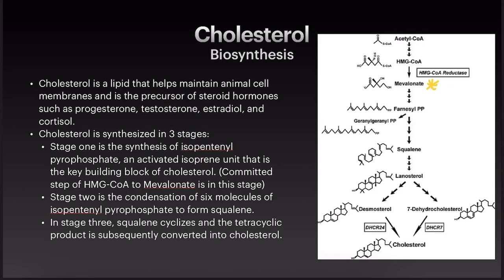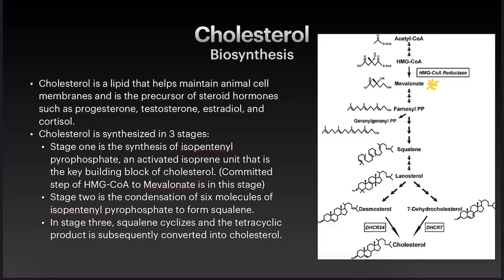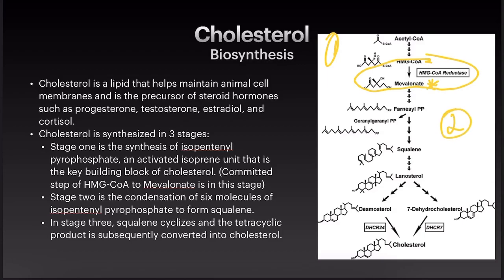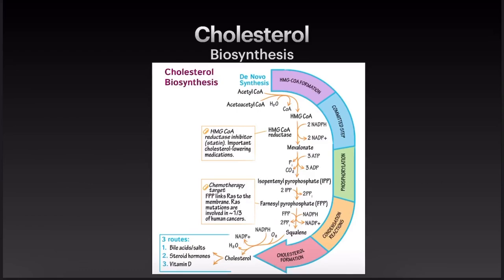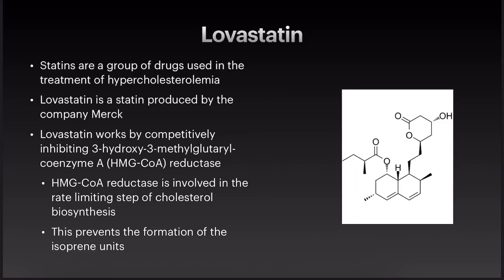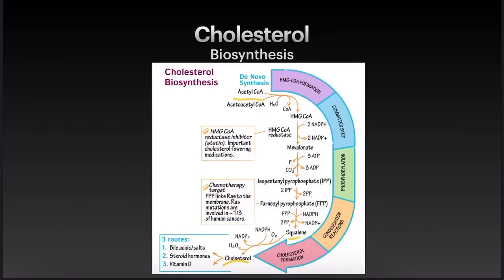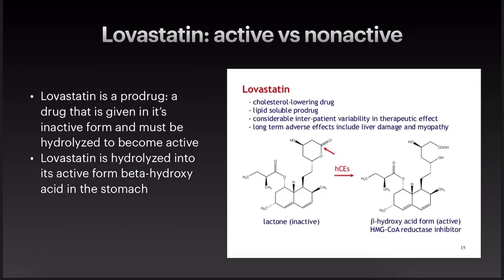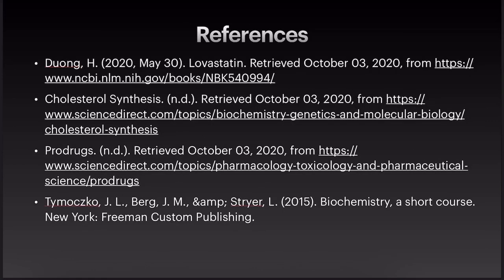Lovastatin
Mechanism of Lovastatin and how it helps inhibit cholesterol synthesis